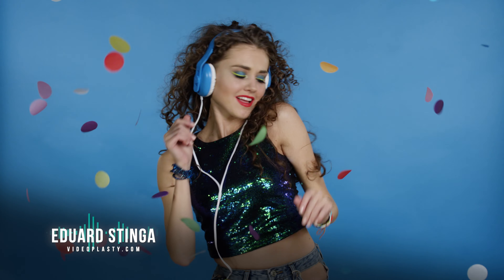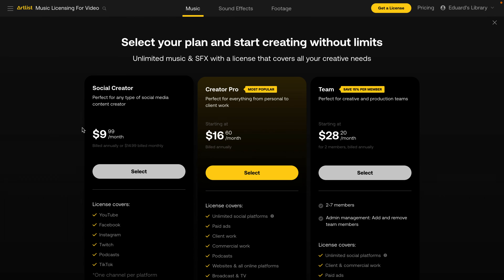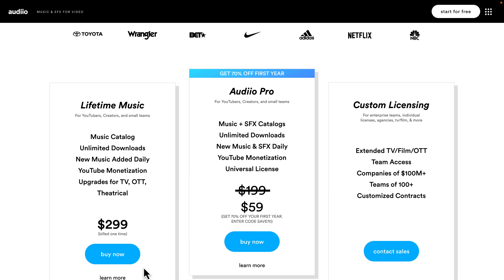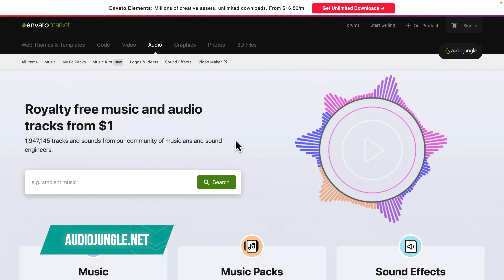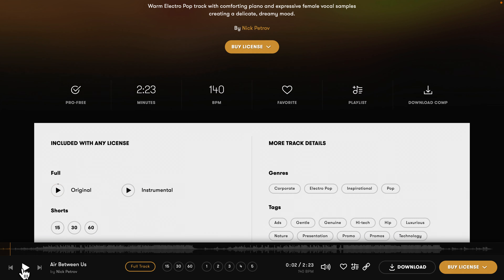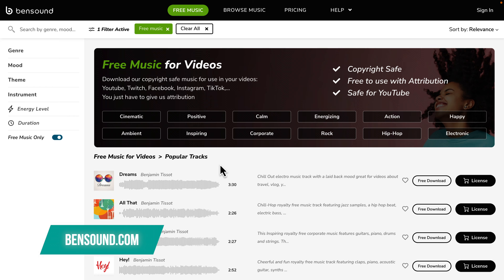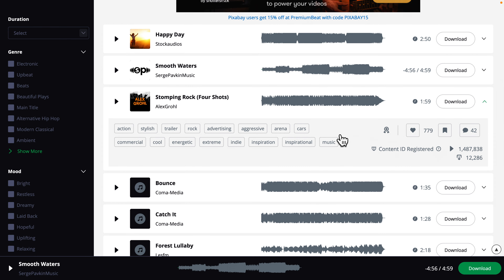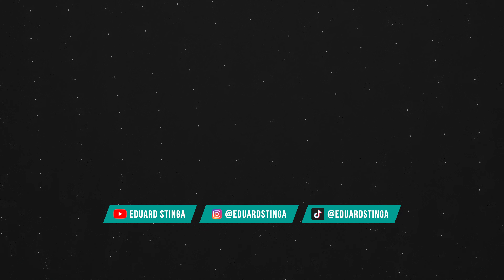ROYALTY-FREE MUSIC SITES 2023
Looking for the best royalty-free music websites where you can download and use awesome music tracks? We've carefully curated the best stock music sites to offer you a wide range of free and premium royalty-free music libraries to choose from.

ℹ️ BEST ROYALTY-FREE STOCK PHOTOS WEBSITES

ℹ️ OTHER ROYALTY-FREE STOCK SITES

⌚️ TIMESTAMPS
0:00 - Intro
0:30 - Epidemic Sound
0:48 - Artlist
1:27 - TuneTank
2:03 - Audiio
2:29 - VideoPlasty
3:45 - AudioJungle
4:20 - PremiumBeat by Shutterstock
5:24 - SoundStripe
5:57 - BenSound
6:51 - Pixabay
7:30 - YouTube Audio Library
8:01 - Ending